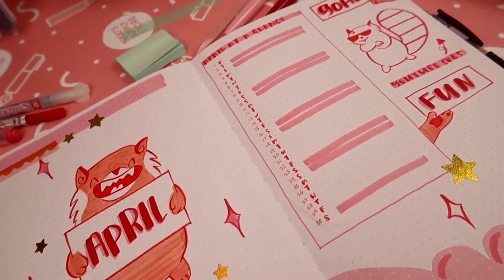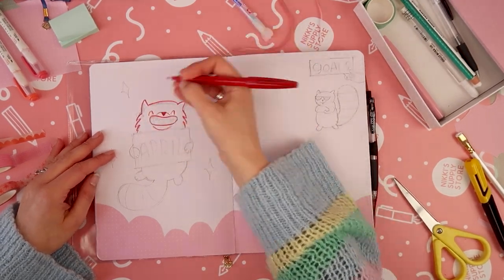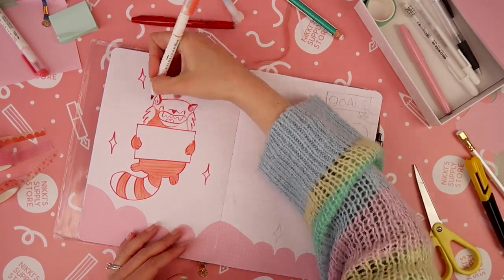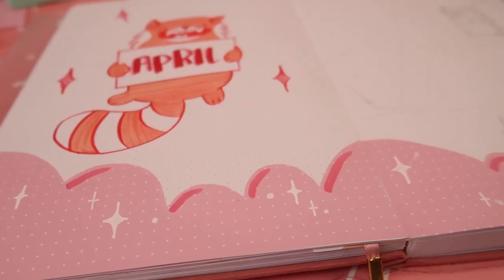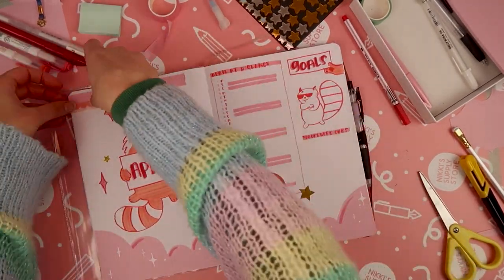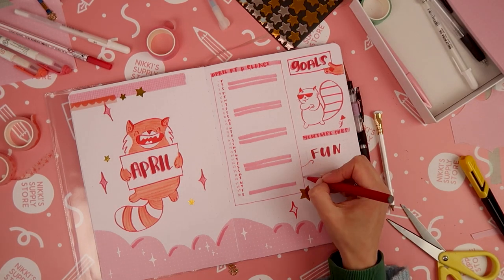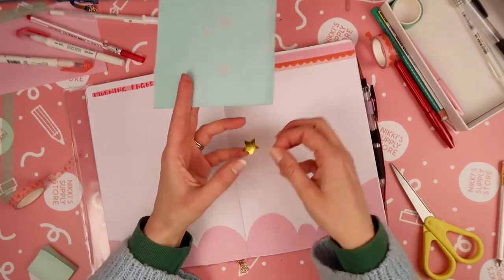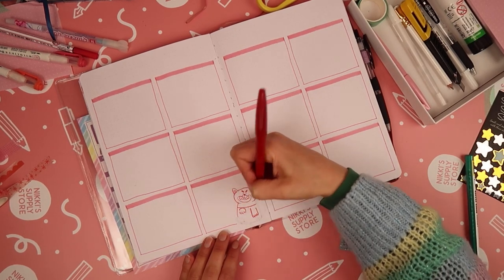Plan With Me ✨ Turning Red ✨ April 2022 Bullet Journal Setup - Archer & Olive B5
✨ MENTIONED ✨

✏️ NY Travel Journal: COMING SOON
✏️ The Artist's Way Book:

✨ CHAPTERS ✨

✨ SHOT USING ✨

- Canon G7x Mark ii
- Blue Yeti USB Mic
- Magic Arm Shelf Clamp